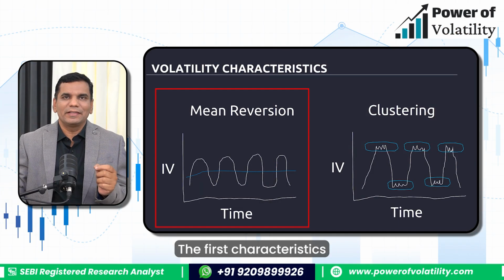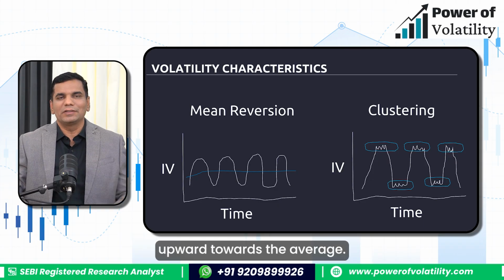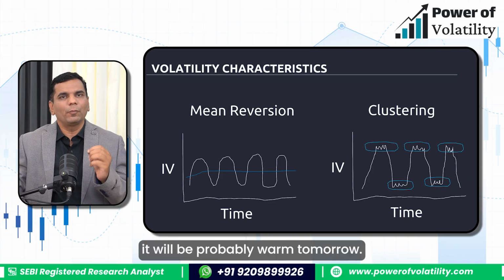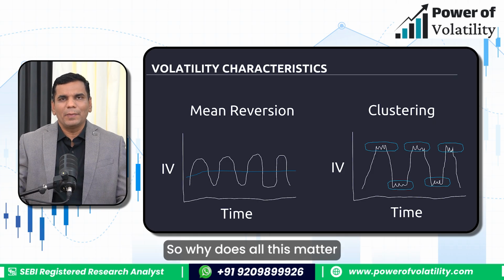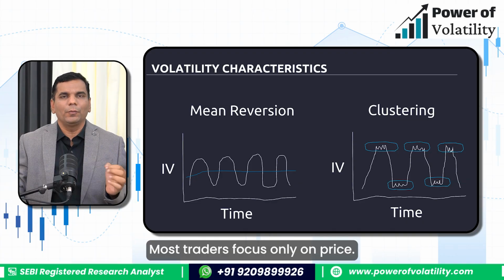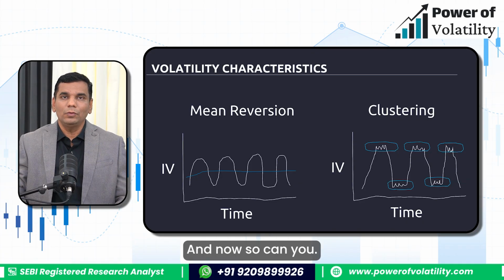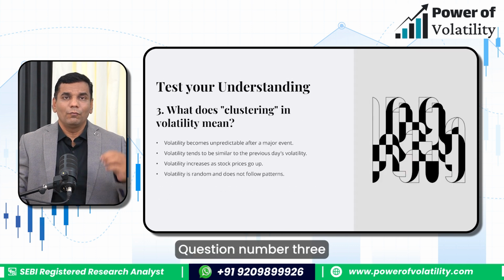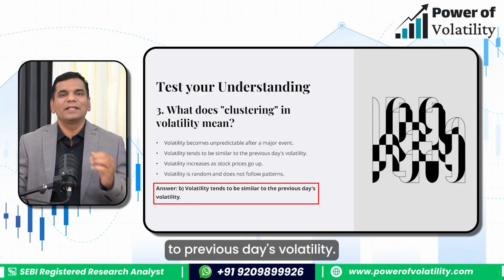I Analyzed Volatility Patterns and Here's What I Found About Mean Reversion and Clustering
If today is 30°C, would you expect snowfall tomorrow? ❄️

Just like weather, volatility follows patterns—and traders who understand these patterns spot mispriced options before everyone else.

In this video, you’ll learn two powerful volatility characteristics that most traders completely ignore: Mean Reversion and Volatility Clustering. These concepts explain why options become too expensive or too cheap and how professionals trade probability instead of prediction.

Using simple weather and rubber-band analogies 🌡️, this session breaks down volatility in a beginner-friendly way—no complex math, no jargon. Once you understand this, you’ll stop taking random trades and start trading with structure and logic.

⏭️ What you’ll learn:
• What does mean reversion in volatility really mean
• Why high volatility doesn’t last forever
• How volatility clusters over time
• Why volatility measures the size of the move, not direction
• How pros spot mispriced options using volatility patterns

👉 Share your quiz score in the comments—I personally review and guide you.

👉 Share this with someone trading options without understanding volatility.

⏱️ TIMESTAMPS:
00:00 - Volatility & Weather Analogy
00:18 - Two Volatility Characteristics Traders Ignore
00:43 - Mean Reversion Explained (Rubber Band Concept)
01:22 - Why High Volatility Options Are Expensive
01:24 - Volatility Clustering Explained
01:47 - Volatility Measures Size, Not Direction
02:17 - Why These Concepts Give You an Edge
02:45 - Quick Quiz: Test Your Understanding
05:00 - What’s Next: Three Circles of Volatility